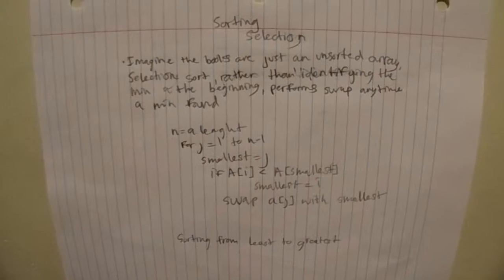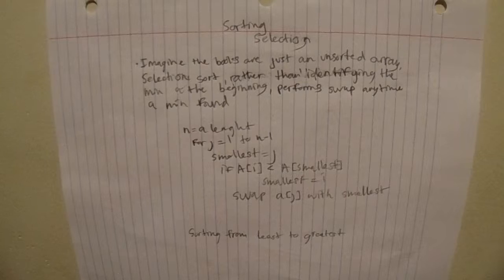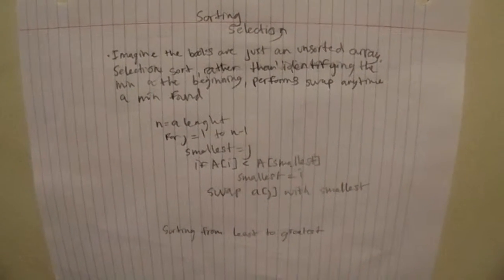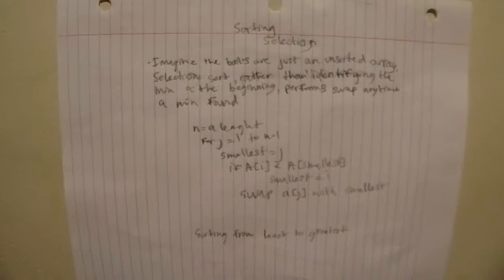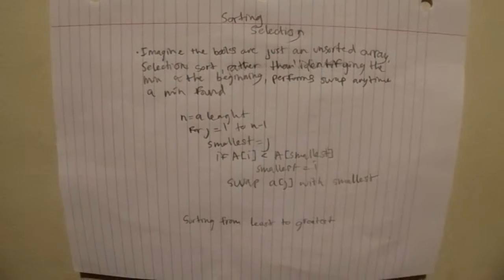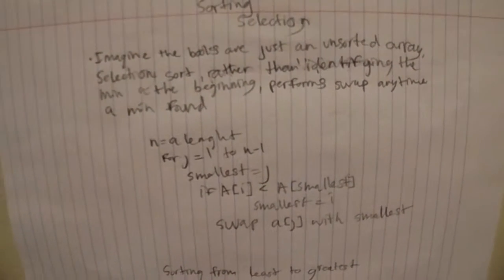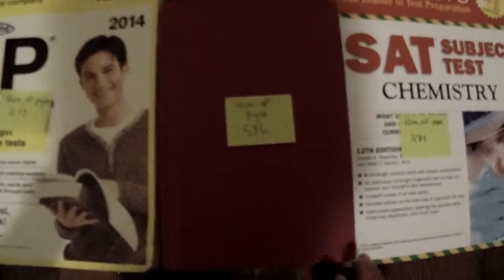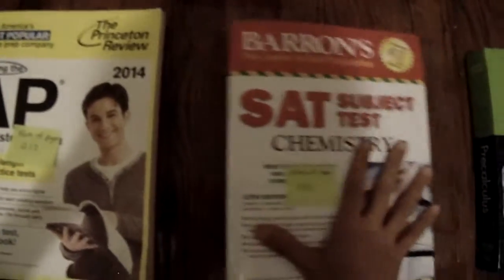APCS Selection Sorting (10 Books)- OP070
Selection Sort for APCS